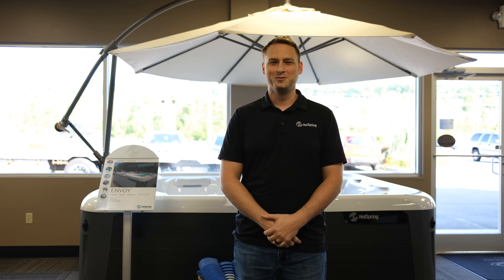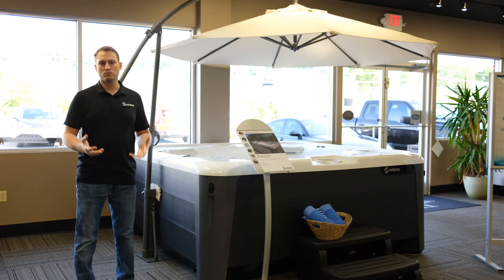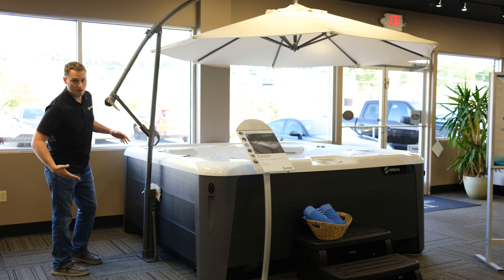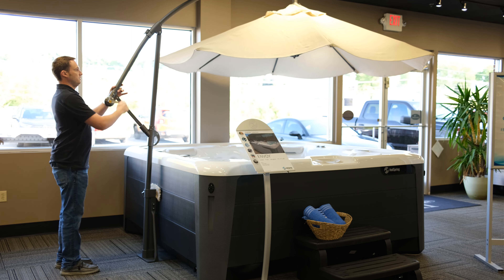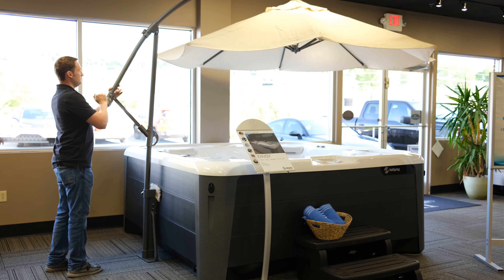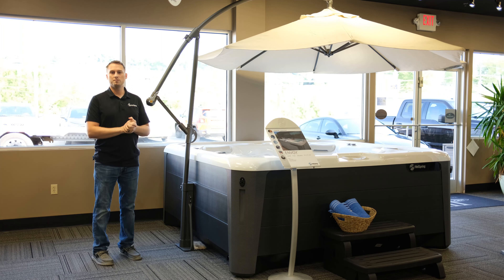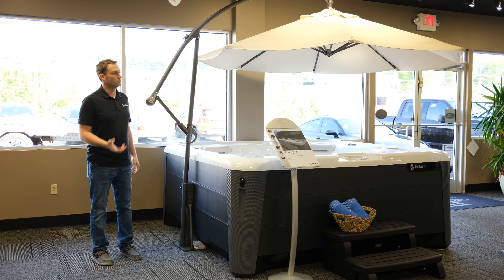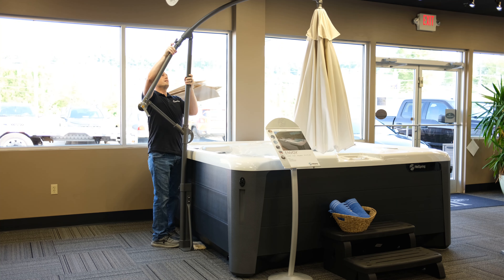Spa Side Umbrella featured with The Hotsprings Highlife Envoy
This week we discuss the Spa Side Umbrella paired with a Hotsprings Highlife Envoy